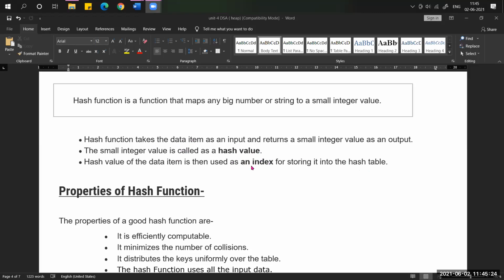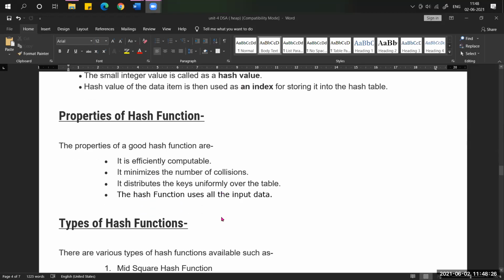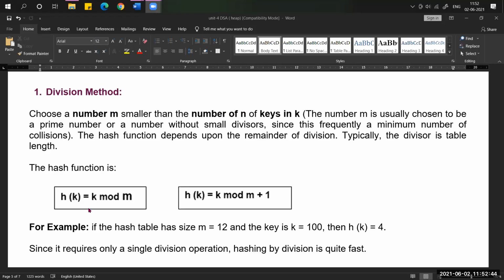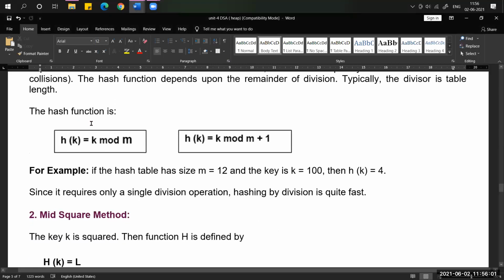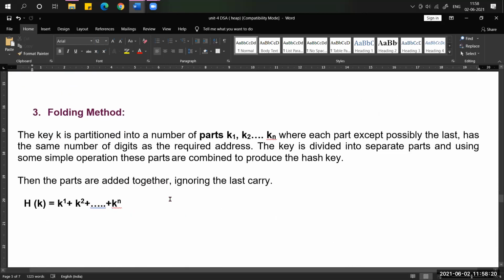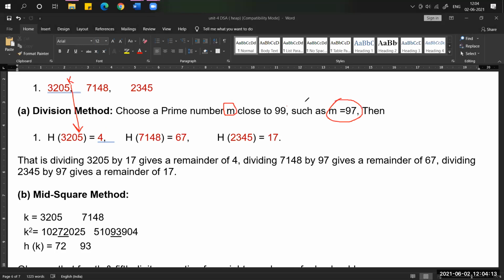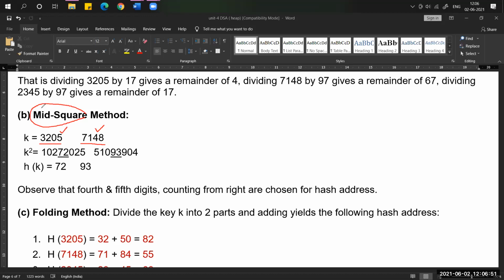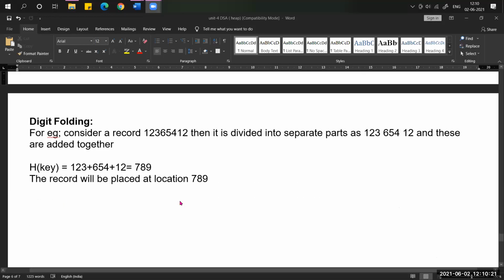hash function types